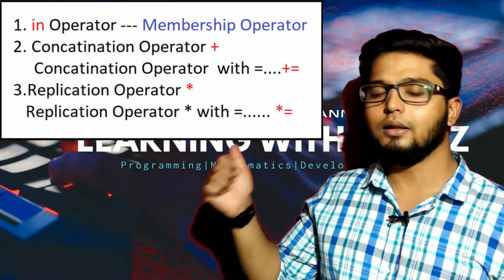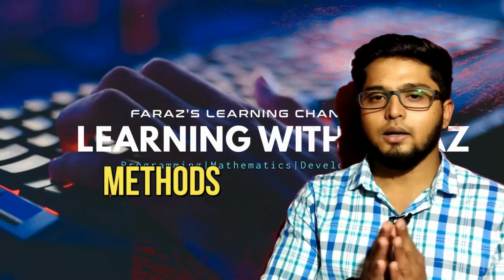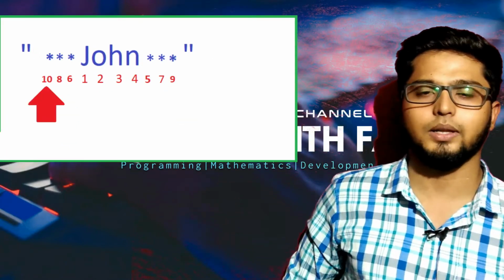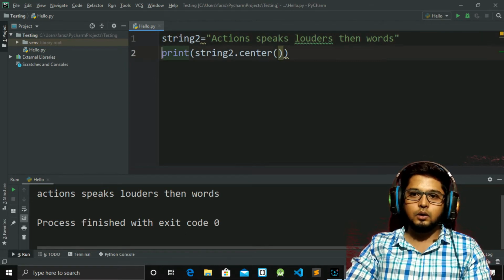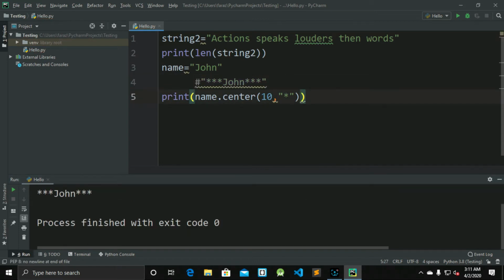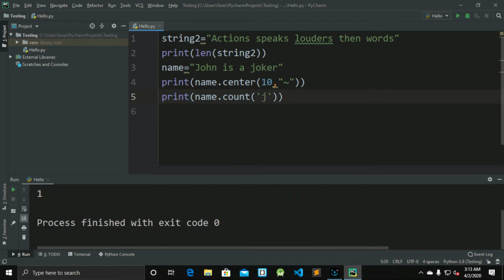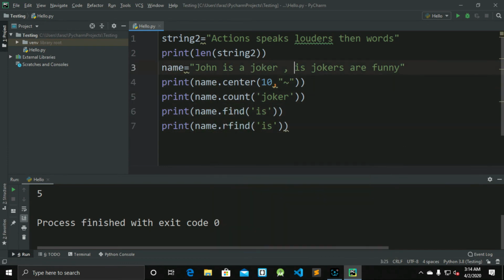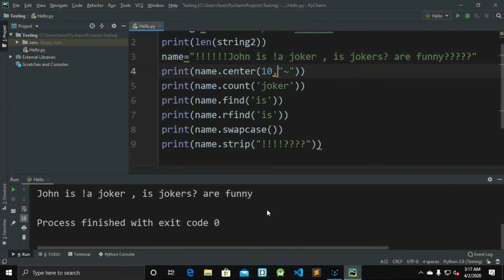Python Programming-Operations on Strings-String Methods-Count-Find-Strip-Swapcase-Center()- Part 5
1.Operations on Strings
2. String Methods in Python - (Most Useful)
Operations on Strings
The Following are the operators used on Strings
1.in Operator - also called as Membership operator
2. Concatination operation
Concatination Operator --with =. +=
3. Replication Operator *
Replication Operator * with =. *=
When we use concatination Operator , It just joins two strings for example
"Java v"+"s Python" Gives the Result as "Java Vs Python "
When we use replication operator then we make multiple copies of the same string for example
X="John"
X*5
"JohnJohnJohnJohnJohn"
There are tons of methods that can be applied on Strings
I'm providing a link to all those methods. But in this video only some most important are discussed as
1.Center()
2.Count()
3.Find()
4.Swapcase()
5.Strip()
The details about these methods are explained in the video itself. Equivalent theory may confuse the readers. Therefore refer the video for Explaination of all Methods. (We will discuss more in future--if require)